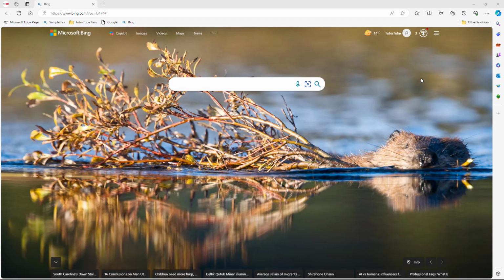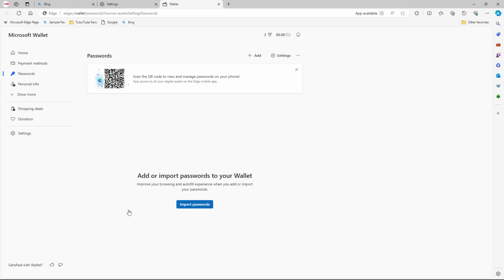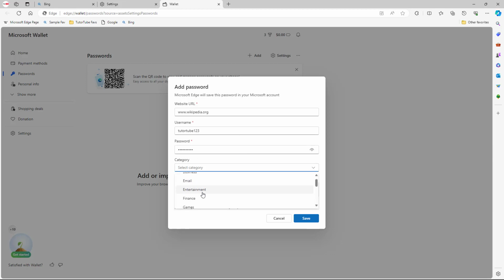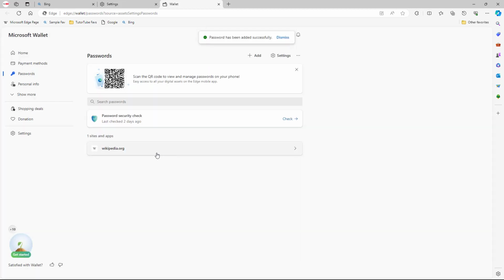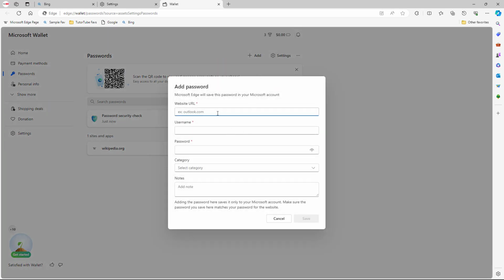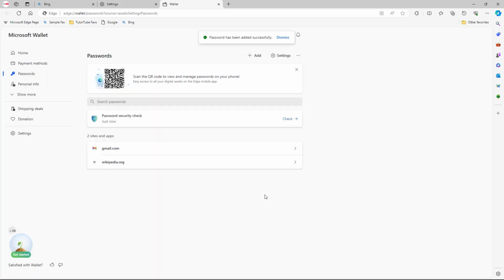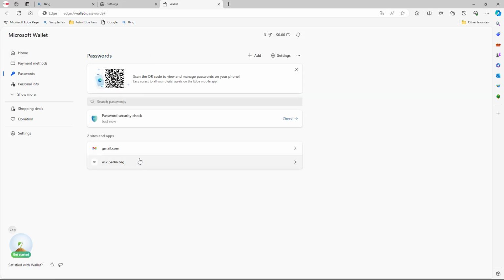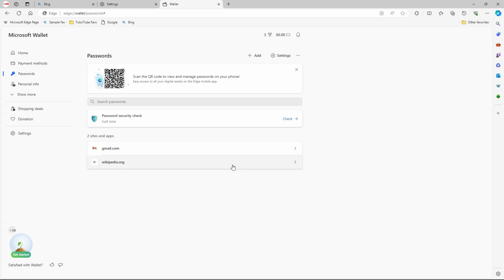Microsoft Edge - Lesson 56 - Saving Passwords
In this tutorial, we will be discussing about Saving Passwords in Microsoft Edge